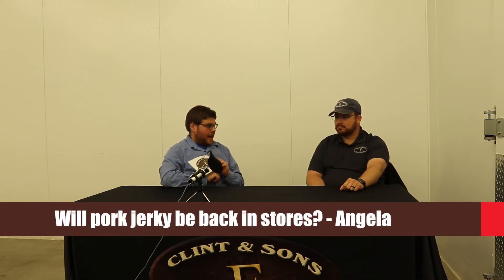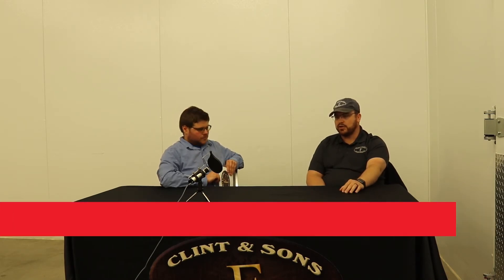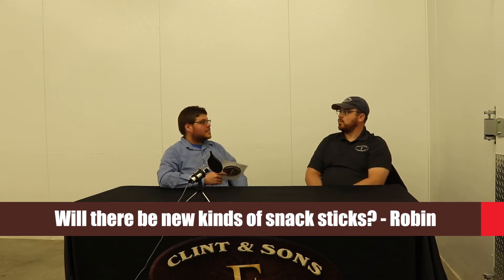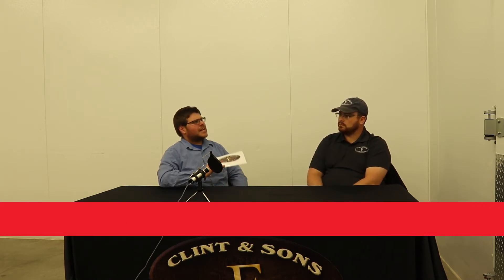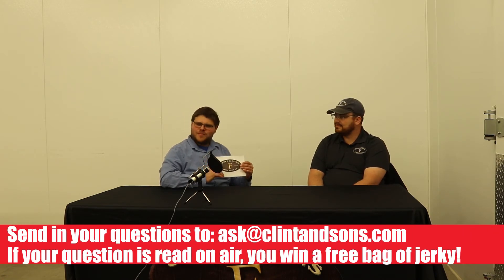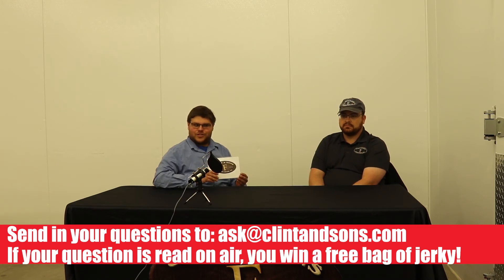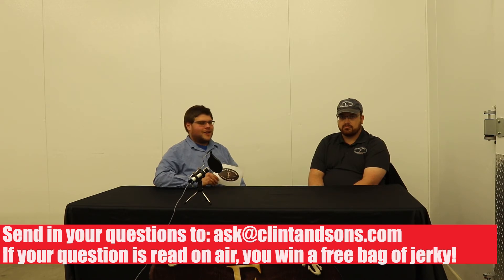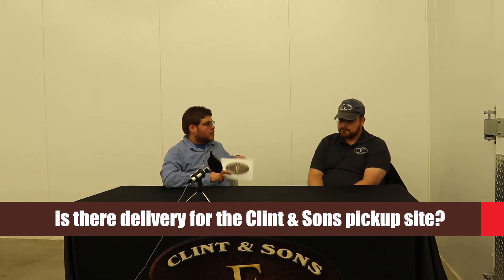Ask Clint & Sons [Episode Seven] - New flavors soon?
It's Ask Clint & Sons!
This is our seventh episode of "Ask Clint & Sons!" where WE answer YOUR questions!
This week we are answering your questions with returning guest, Josh Cook! Learn about some new products and variations we may have in the near future!